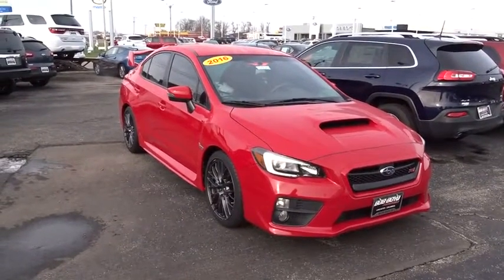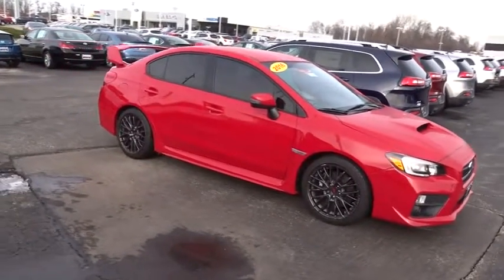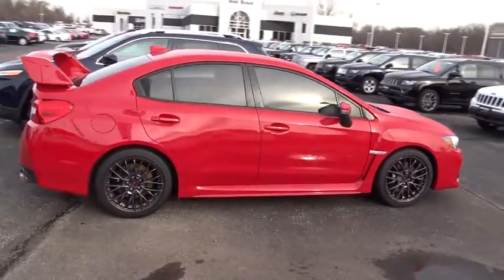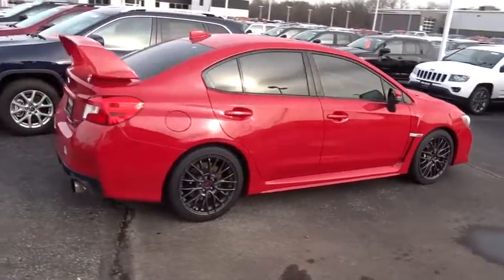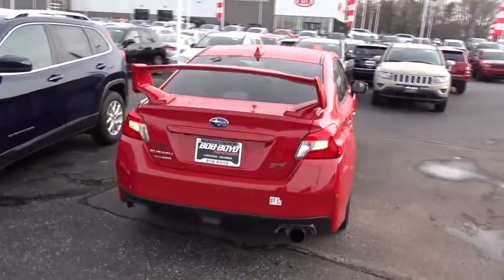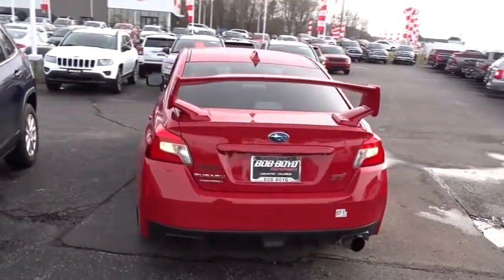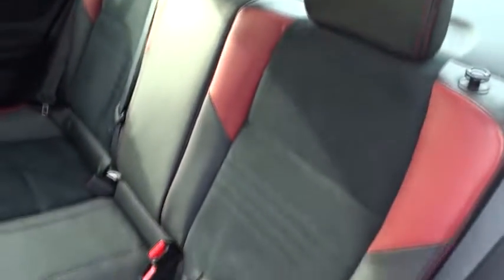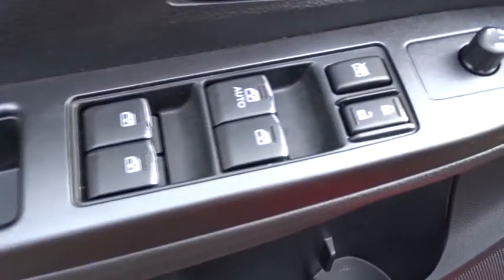2016 Subaru WRX STI Columbus, Lancaster, Central Ohio, Newark, Athens, OH C27010A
2016 Subaru WRX STI
2016 Subaru WRX STI 4dr Sdn - Stock#: C27010A - VIN#: JF1VA2M65G9803007

2840 N. Columbus St.

2016 Subaru WRX STi In Chrome. 6spd! Hurry in! Don't miss out on owning this beautiful-looking 2016 Subaru WRX. What a perfect match! This fantastic Subaru WRX is available at the just right price for the just right person - You! Proudly Serving: Dublin, Columbus, Westerville, Chillicothe, Dayton, Zenia, Springfield, Wilmington, Beavercreek, Marysville, Cincinnati, Cleveland, Lancaster, West Jefferson, Grove City, and all of greater Ohio.